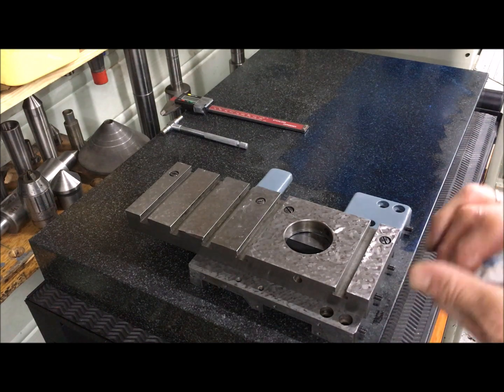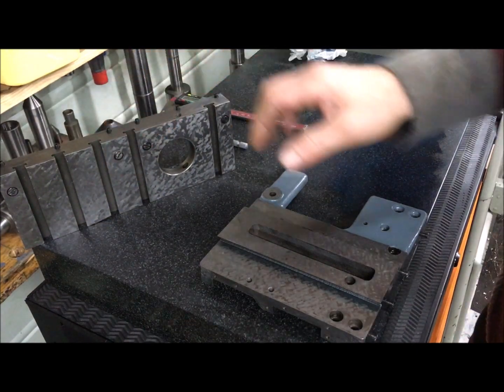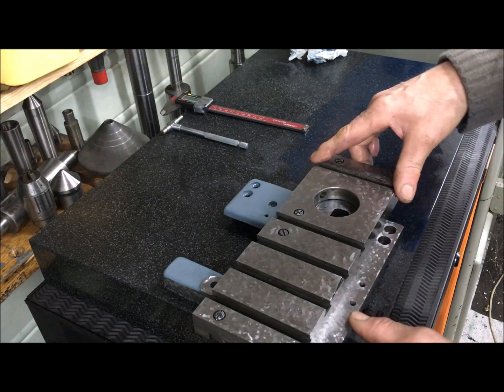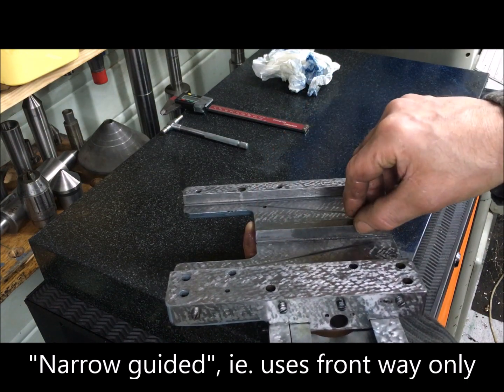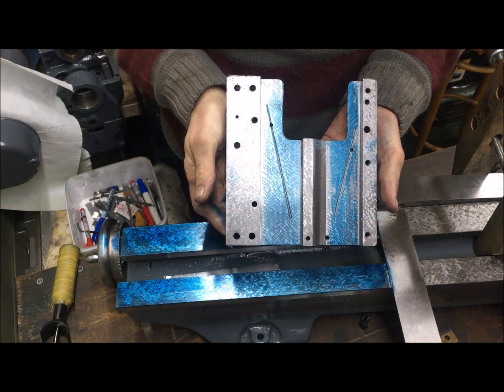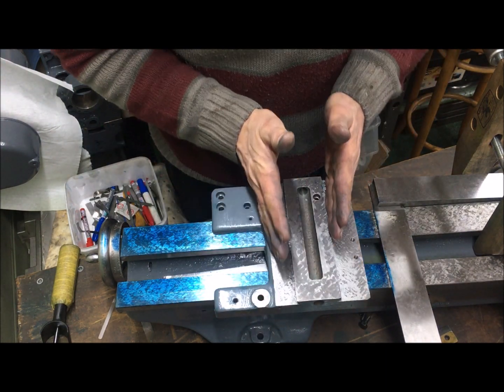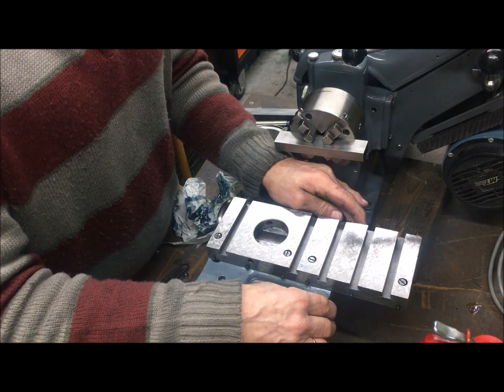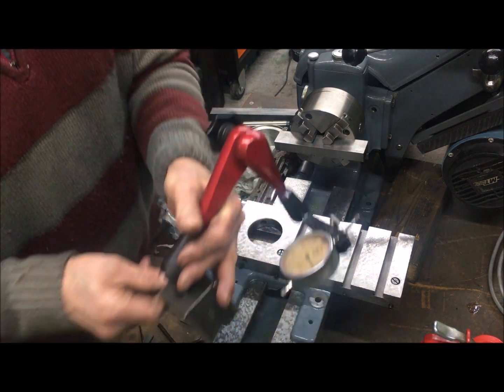Myford 7x 7 Saddle and cross slide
Saddle construction, alignment, testing against reference squared up to spindle/ways, shims to help understand how much to take off, adjusting to minimal play